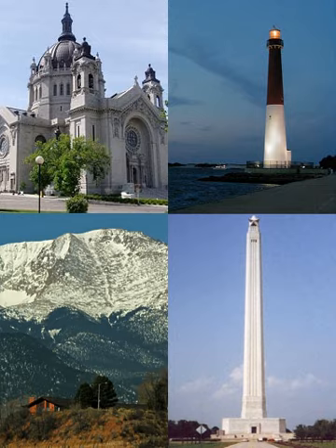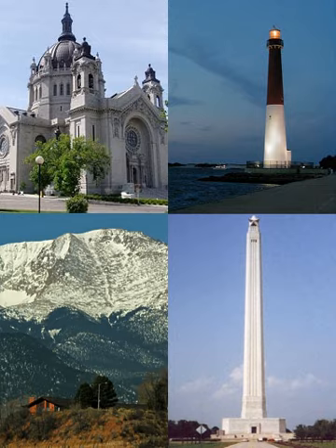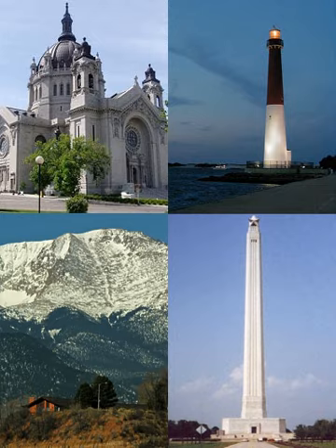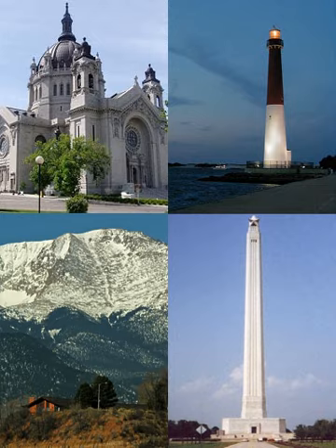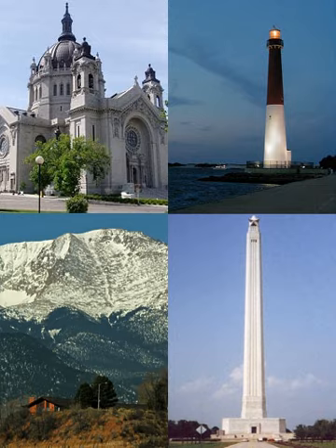National Register of Historic Places property types | Wikipedia audio article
00:00:34 1 General categories
00:01:17 1.1 Building
00:02:21 1.2 Historic districts
00:04:32 1.3 Object
00:05:41 1.4 Site
00:06:43 1.5 Structure
00:07:53 2 Other categories
00:09:04 2.1 Archaeological sites
00:09:48 2.2 Cultural landscapes
00:10:28 2.3 Maritime sites
00:12:07 2.4 Traditional cultural properties
00:14:59 3 See also
00:15:11 4 Notes

- Socrates

SUMMARY
The U.S. National Register of Historic Places (NRHP) classifies its listings by various types of properties. Listed properties generally fall into one of five categories, though there are special considerations for other types of properties which do not fit into these five broad categories or fit into more specialized subcategories. The five general categories for NRHP properties are: building, district, object, site, and structure.